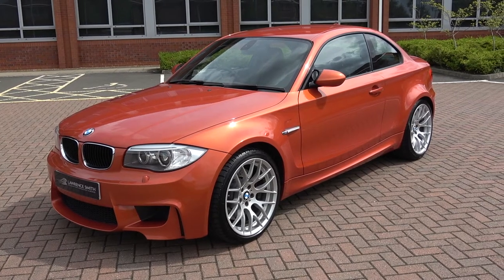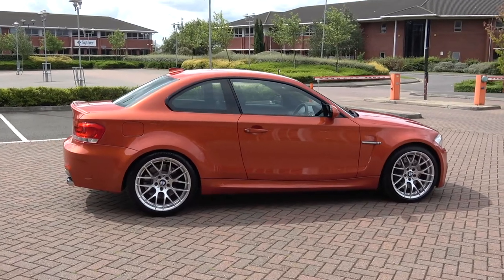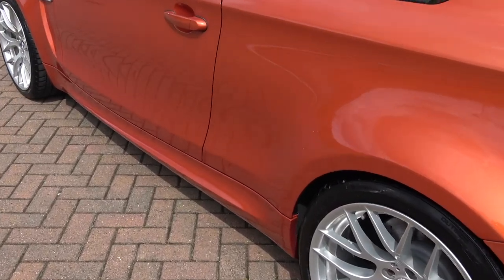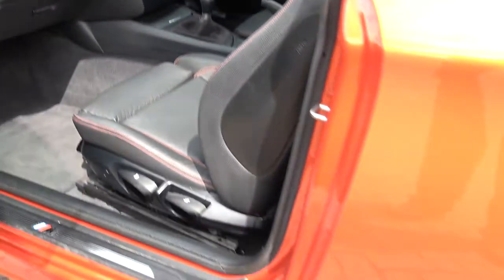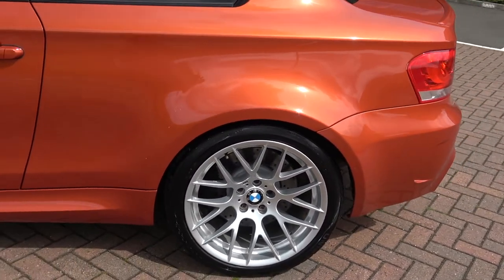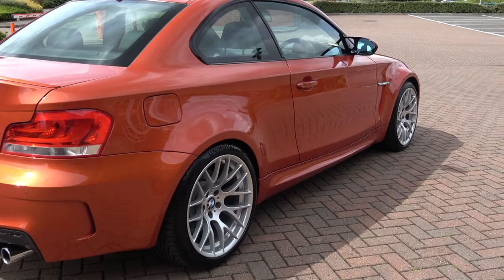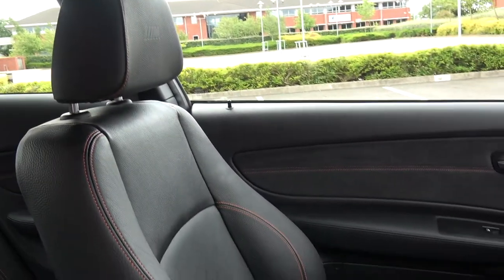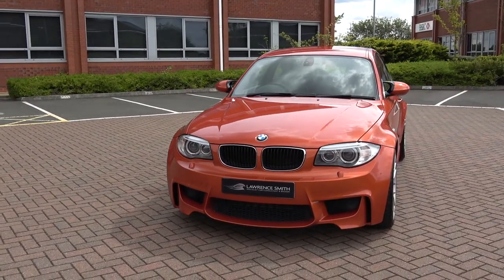BMW 1M Coupe in Valencia Orange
Another very rare and impeccable car purchased by Lawrence Smith Specialist Car Consultant. This stunning BMW 1M Coupe finished is Valencia Orange, one of just 450 units to come to UK, this one owner example with full, comprehensive BMW main dealer service history and is totally original and untouched, what a find! If you are buying or selling a similar car, please let me know how I can assist you. Enjoy the video.

I'm always looking to buy impeccable individual cars, if you have a BMW 1M and are looking for a new home for it, please contact me, be delighted to have a chat

Keep up to date with Lawrence Smith Specialist Car Consultant & Broker social media channels: